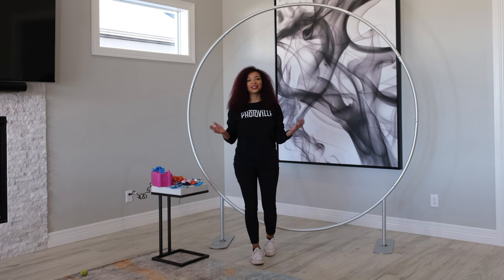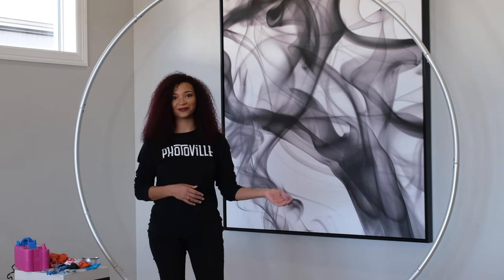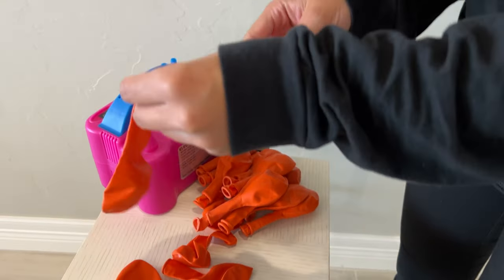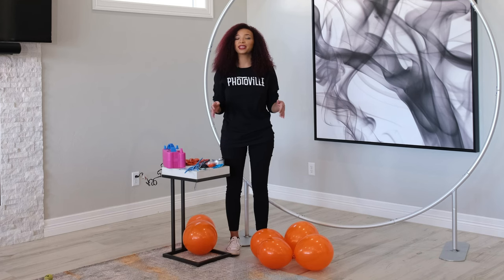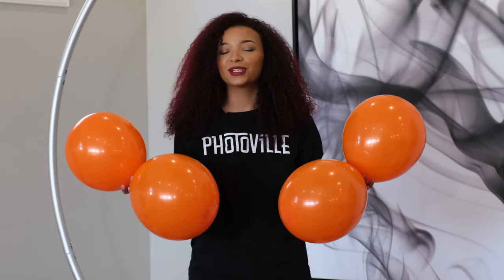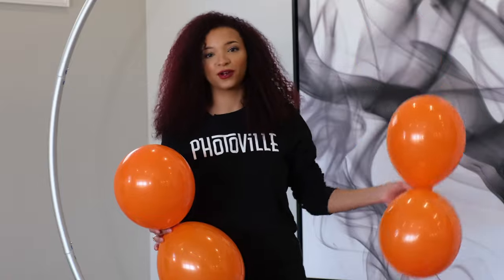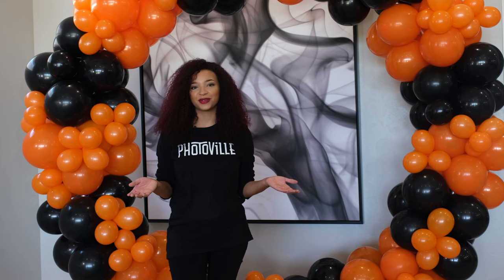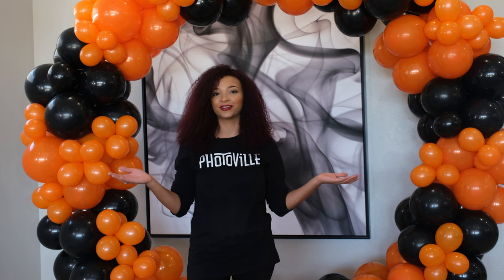Circle backdrop frame for balloon garland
This nice short instructional video will show you how you can utilize one of our 7ft circle backdrop frames for balloon garland.